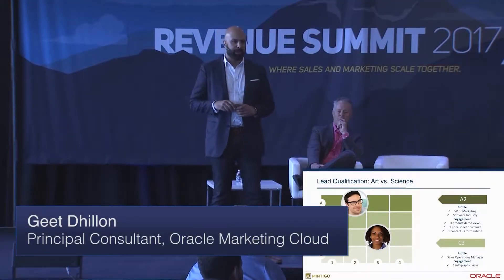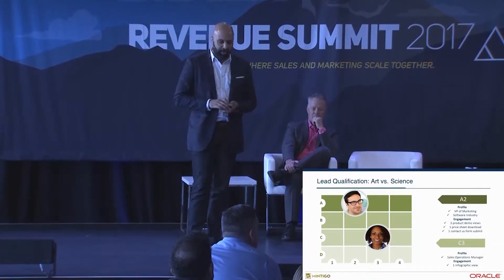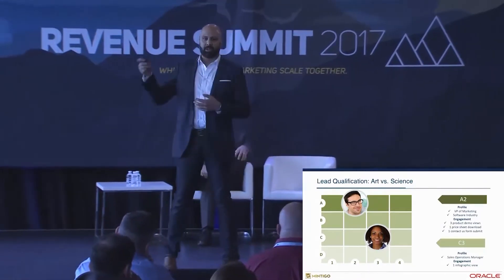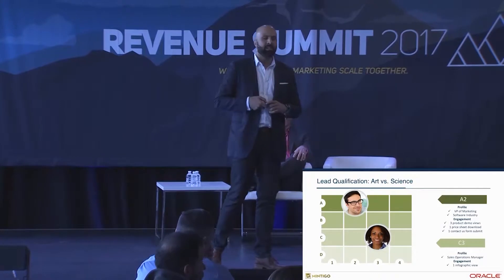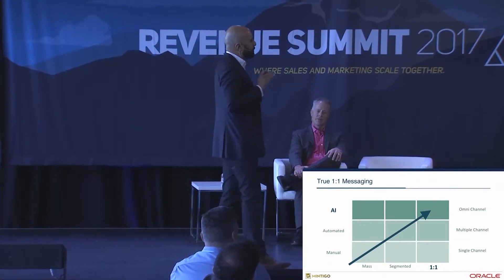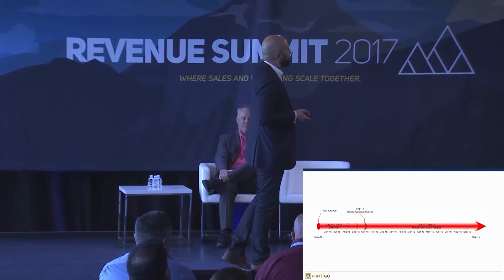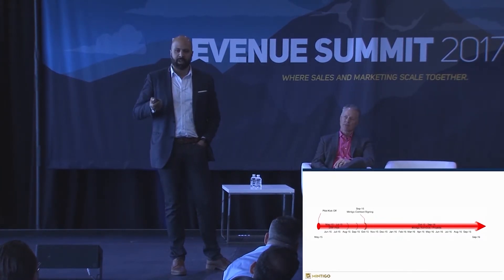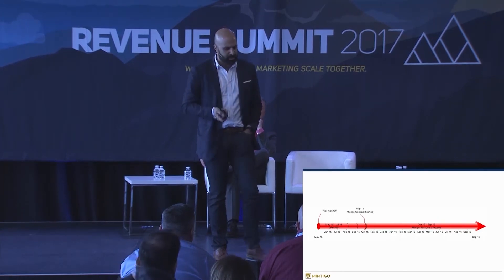Mintigo's Sales Coach | Geet Dhillon, Oracle Marketing Cloud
Geet Dhillon, Principle Consultant at Oracle Marketing Cloud explains why the company chose Mintigo's Predictive Sales Coach artificial intelligence technology. Revenue Summit 2017.